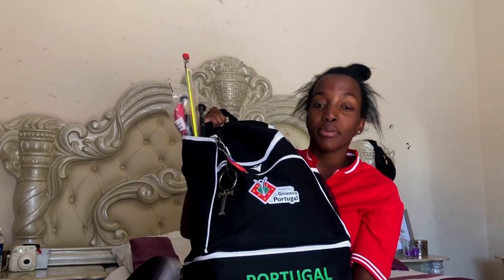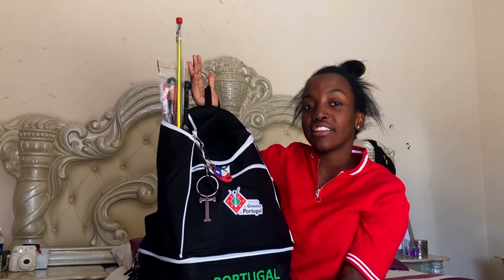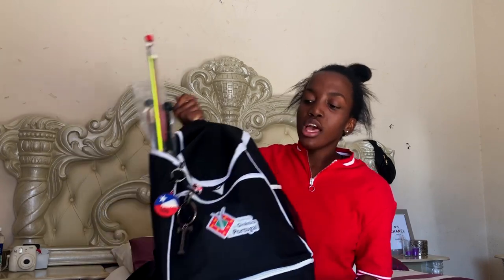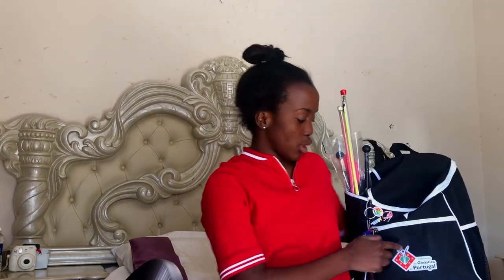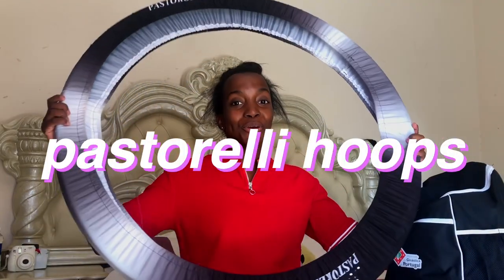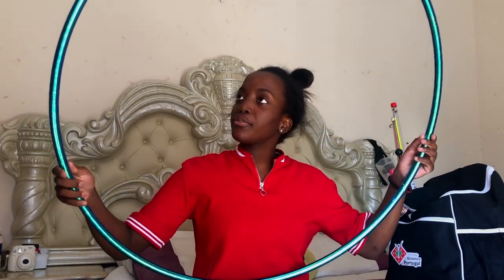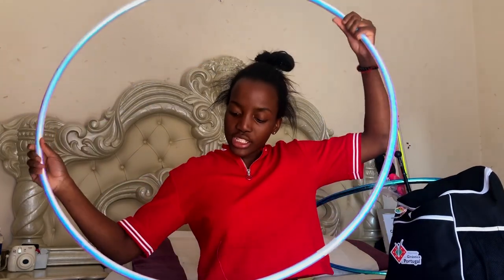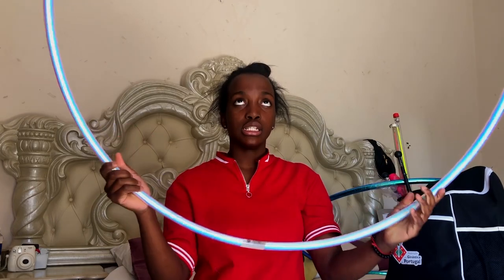what's in my rhythmic gymnastics bag? *updated*